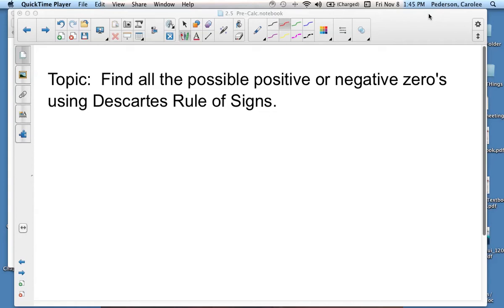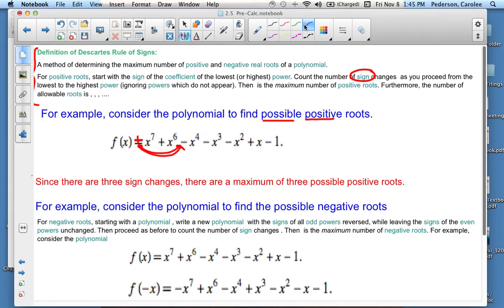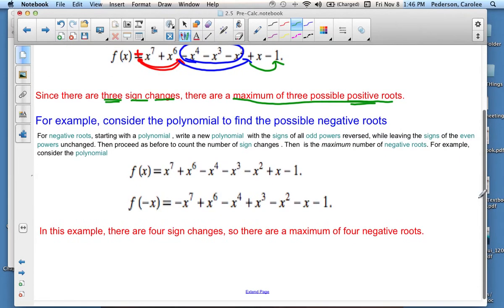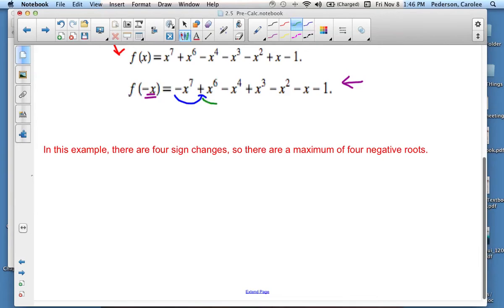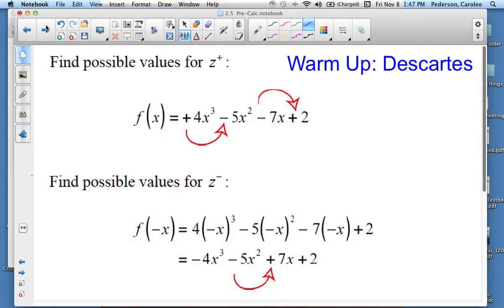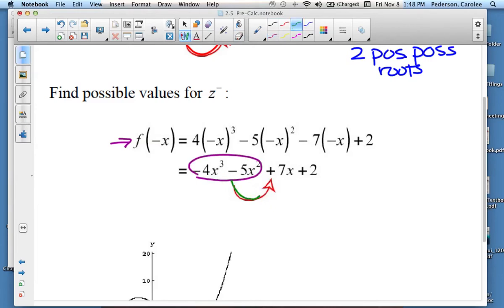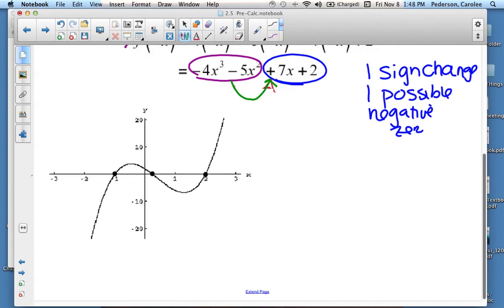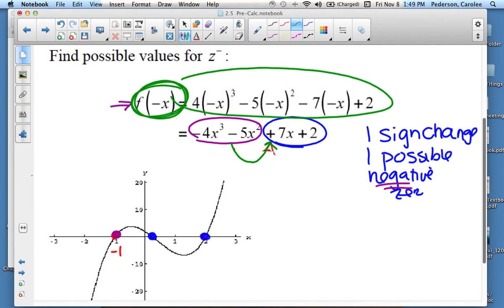Descartes Rule of Signs to find possible pos:neg zero's